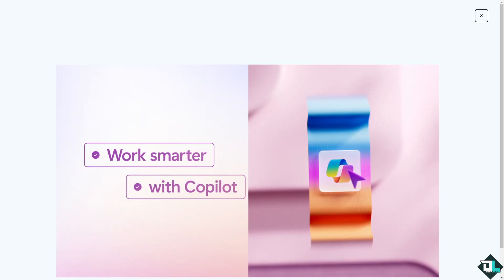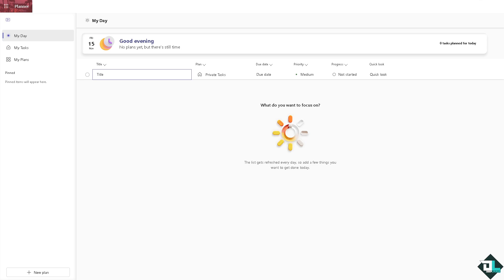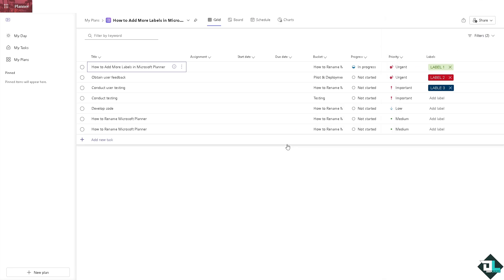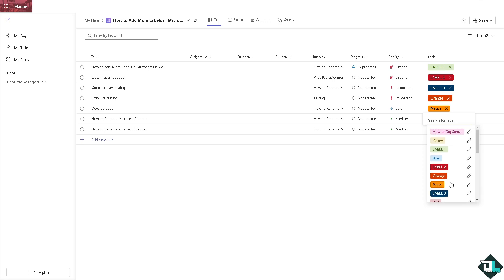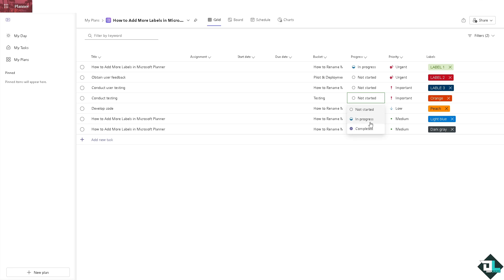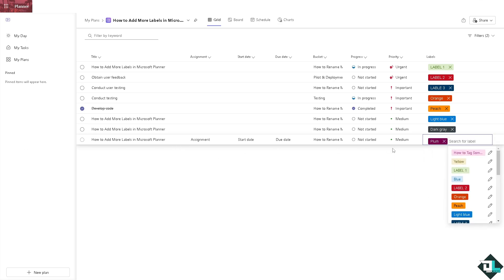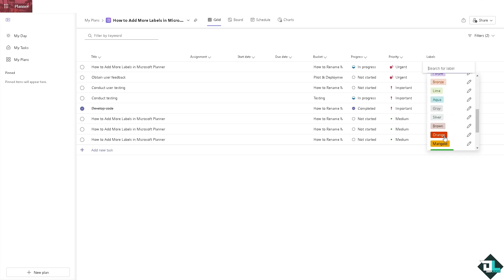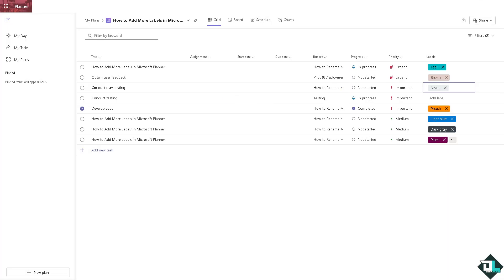How to Add More Labels in Microsoft Planner (Full 2024 Guide)